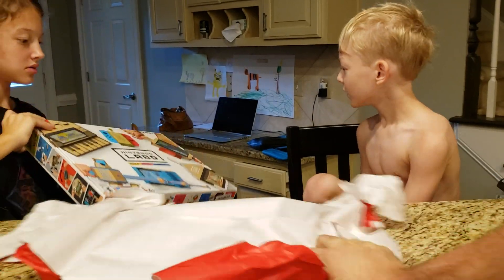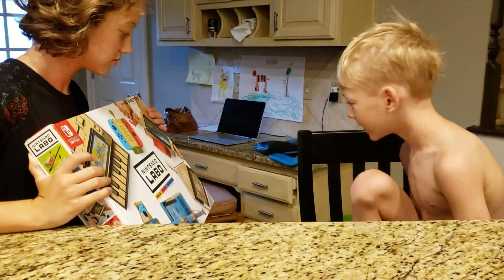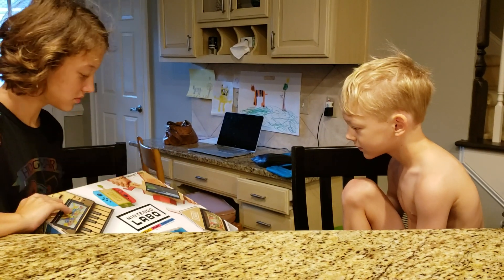7-24-19 Vince's 7th Bday, opening gifts